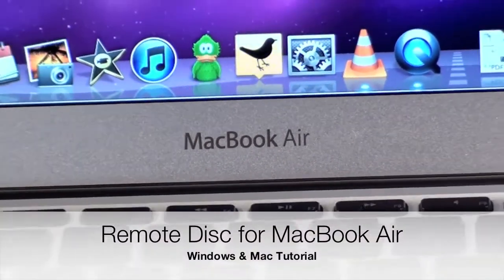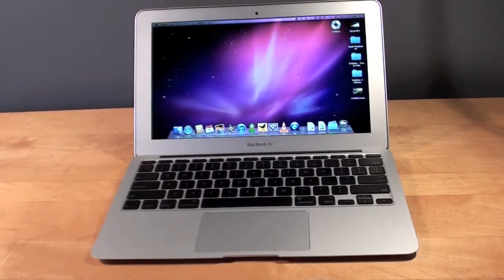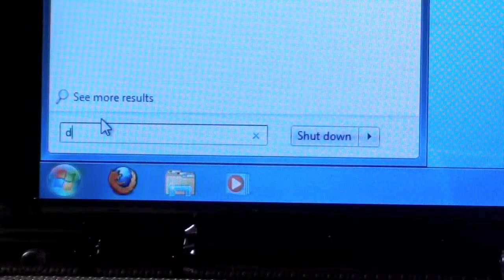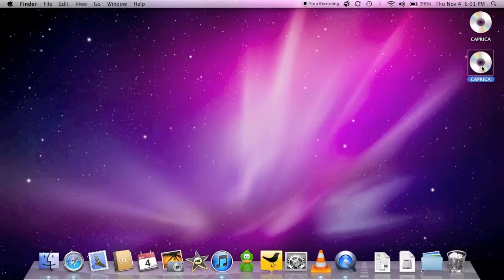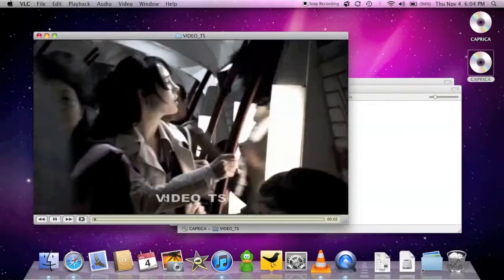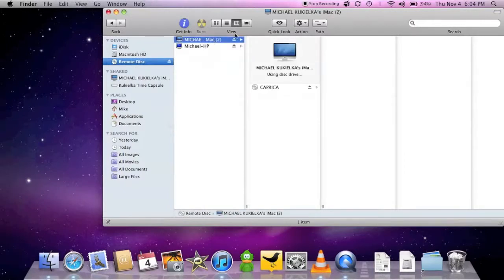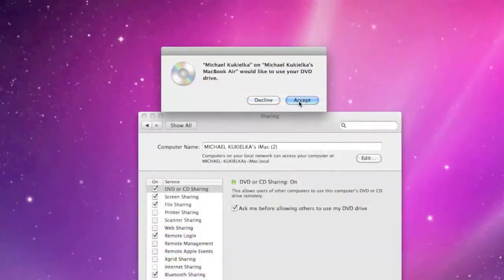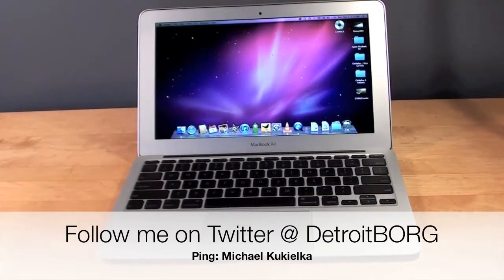Apple MacBook Air Remote Disc Windows and Mac Tutorial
Important  Windows Users need to install the following software to enable DVD and CD Sharing.

The MacBook Air has the ability to use the optical drive of a Mac or PC on the same home network.  In this video I walk you through the easy setup process.